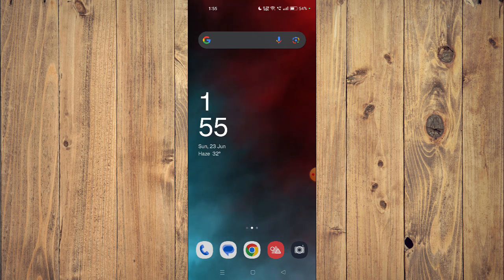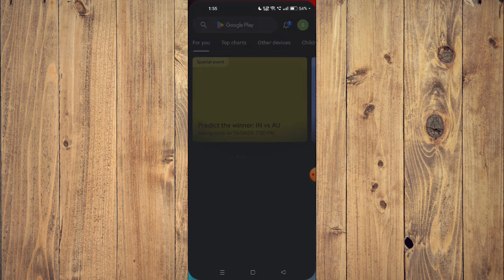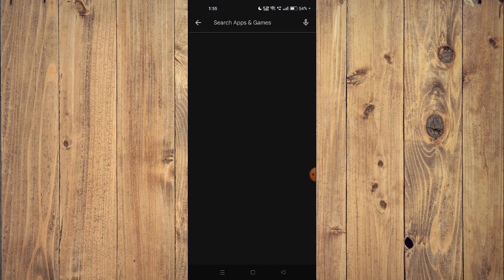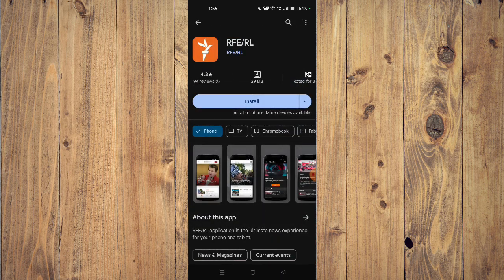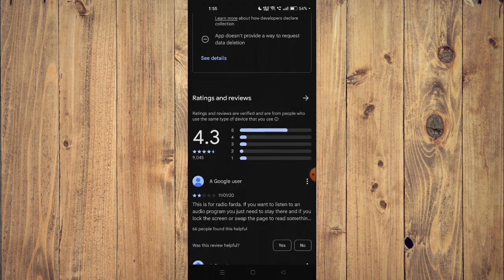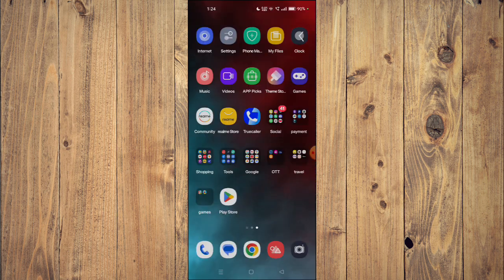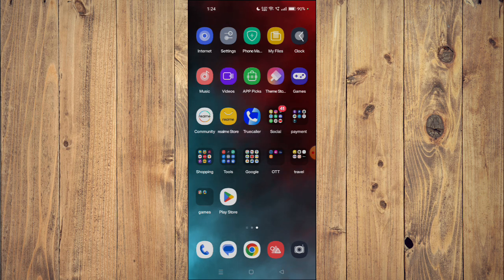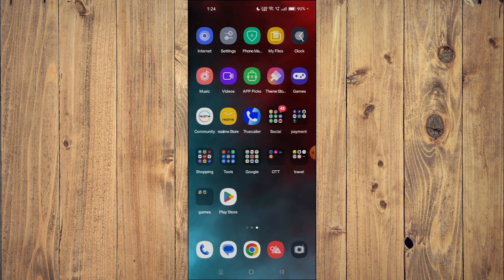✅ How to Download and Install RFE/RL App (Full Guide)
In this video, we provide a comprehensive guide on how to download and install the RFE/RL app on your device. Follow along to successfully set up the app.

Key Learning Points:
 • Step-by-step download process
 • Installation tips
 • App setup instructions